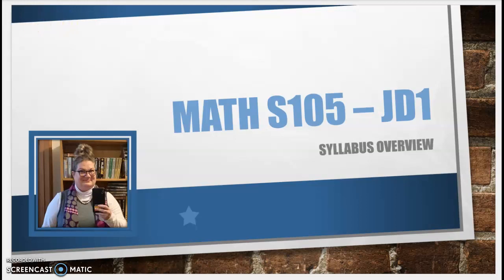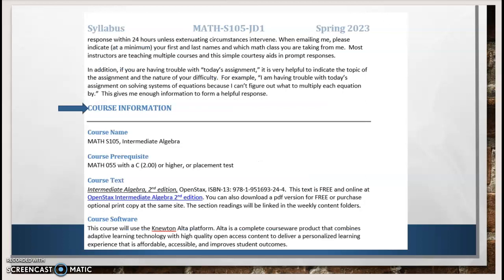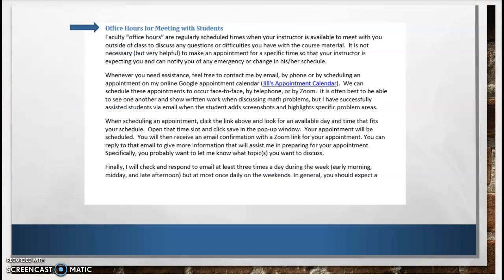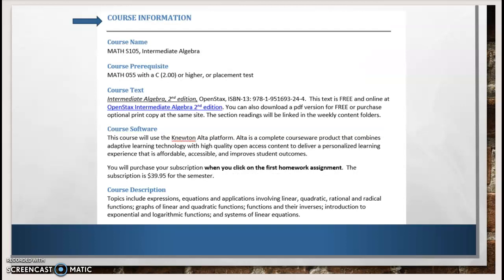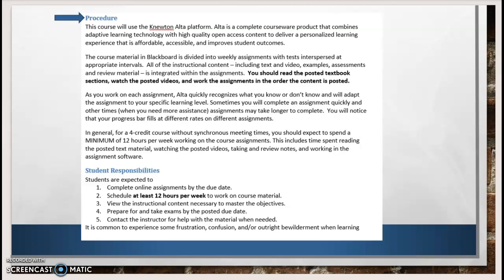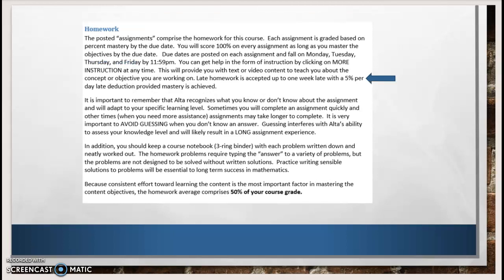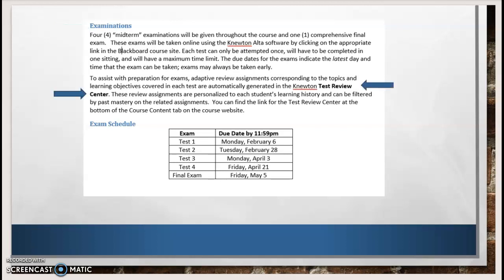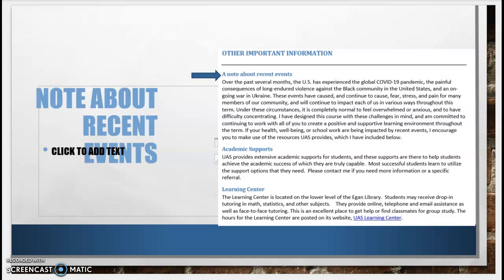Math 105 Spring 2023 Syllabus Overview